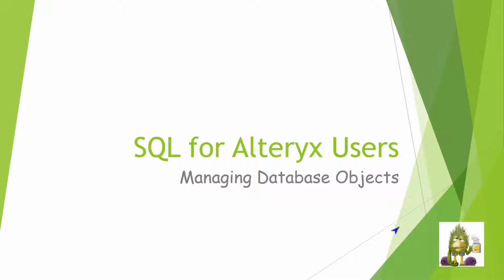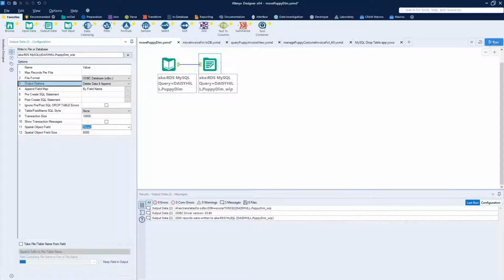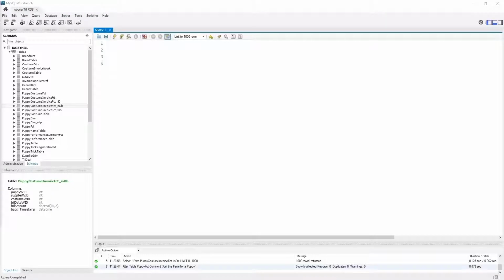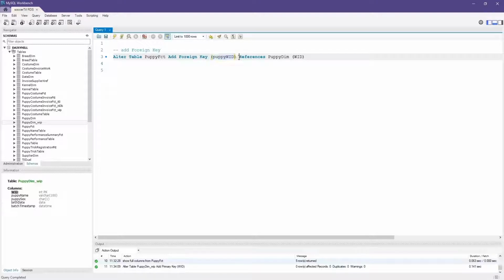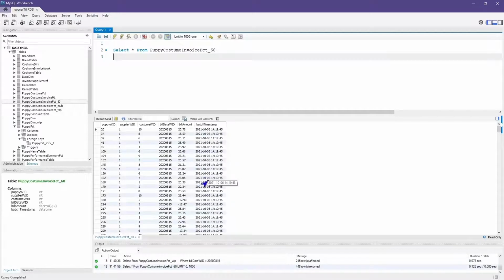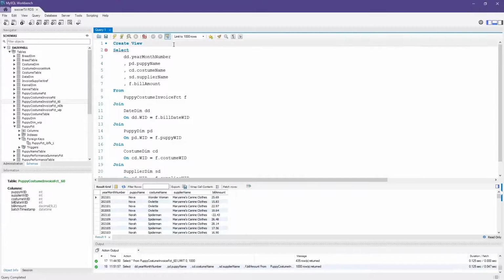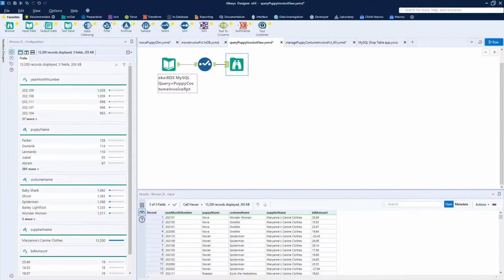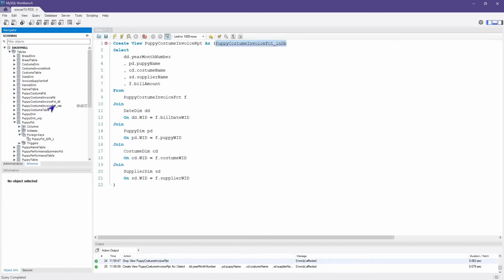SQL for Alteryx Users Part 4: Managing Database Objects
Alteryx is great at creating database tables and populating them with data. Alteryx does not have any widgets that allow you to manage your objects. You cannot directly control how Alteryx defines tables when the Output widget creates a table. This module will cover the SQL commands that you need to know so that you will be able to create, alter and drop database tables and views to support your analytic workflows.

I will be using an AWS MySQL database as the RDBMS for executing this module's SQL statements. The concepts and the basic statements are applicable to all RDBS databases.